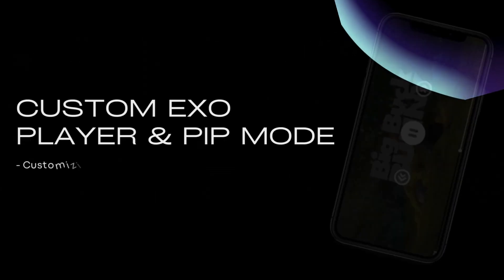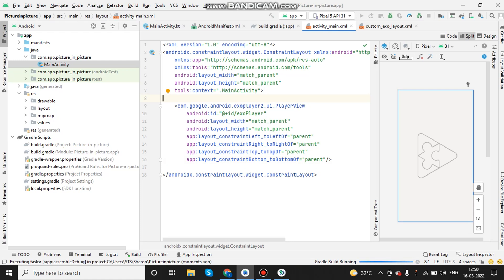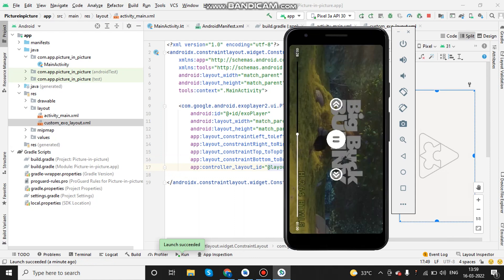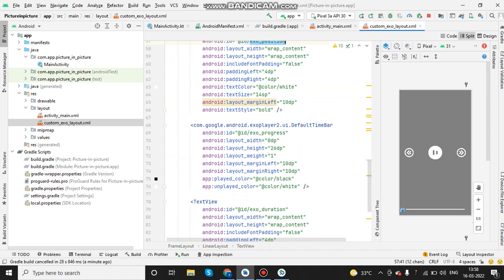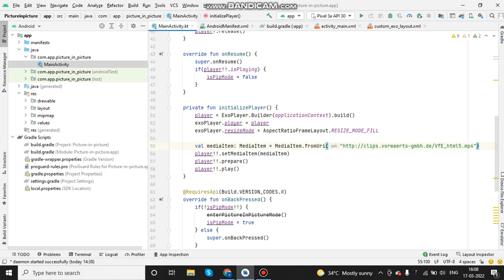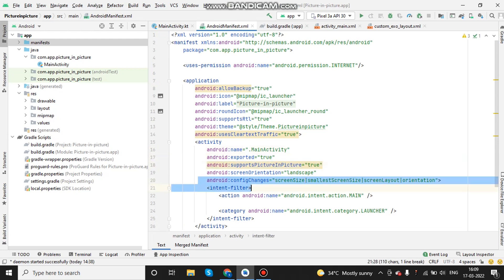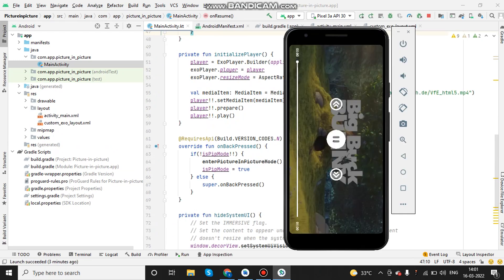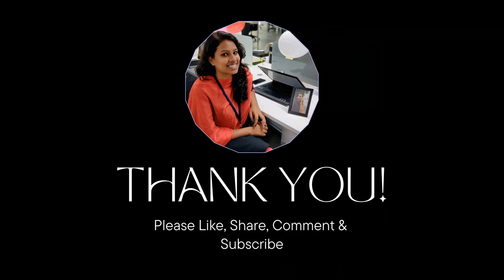Exoplayer implementation & PIP mode | Kotlin | Android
Hello,
This video is on customizing exoplayer design and implementing pip (picture-in-picture) mode.

Programing language: Kotlin
IDE: Android Studio